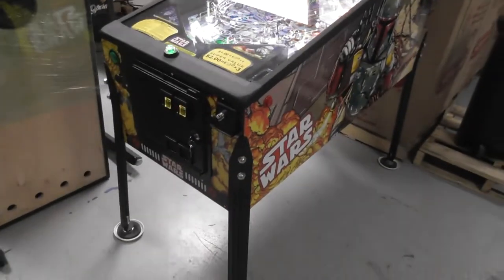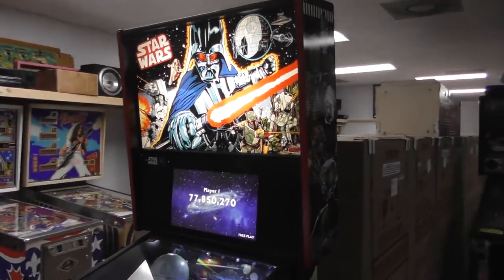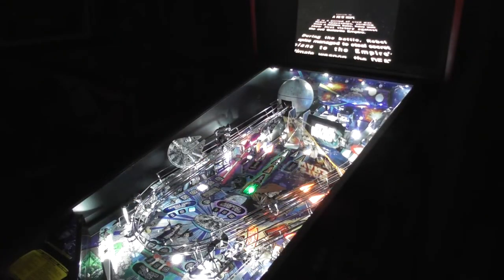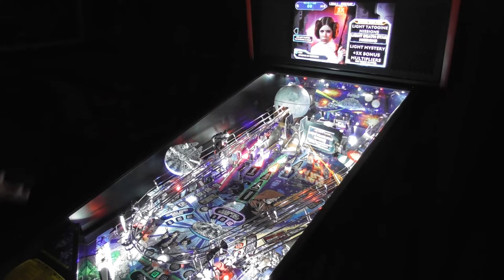Stern Pinball Star Wars Premium Comic Edition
Here's you're very first look at the brand new version of Stern Pinball's Star Wars Premium: Comic Edition! This is a small limited run of the Steve Ritchie game that came out originally in 2017 with brand new art work from artist, Randy Martinez. He did two different designs for the Premium and the Pro edition that brings back the classic Marvel Comics Star Wars comics and you have to see it in person!

Sadly it's a very small limited run so I'm glad I had the opportunity to play it! The game still plays just the same as the original versions with no update for the game code needed but if there ever is another update we'll be sure to bring it too you!